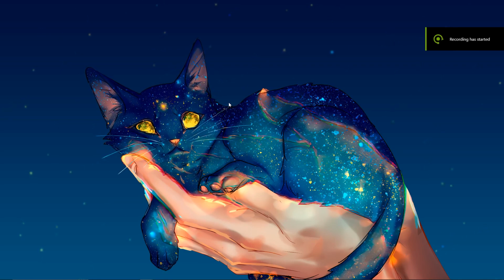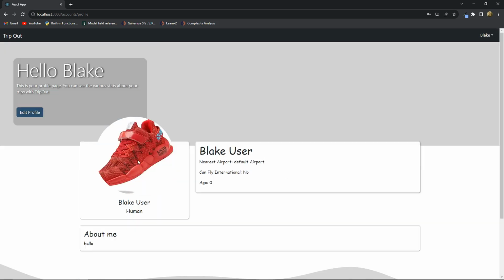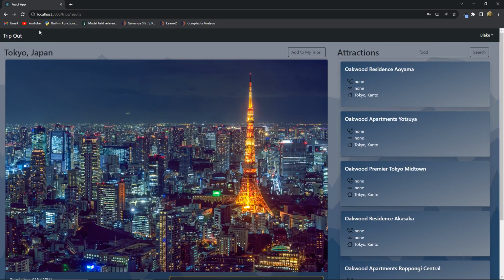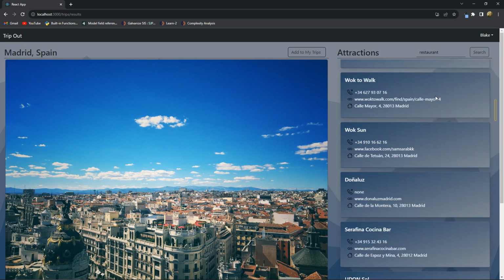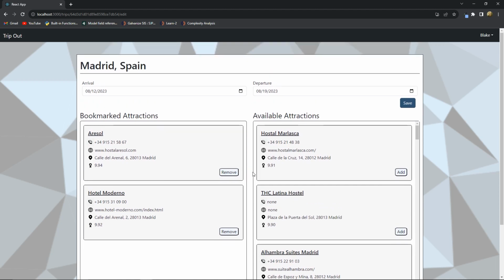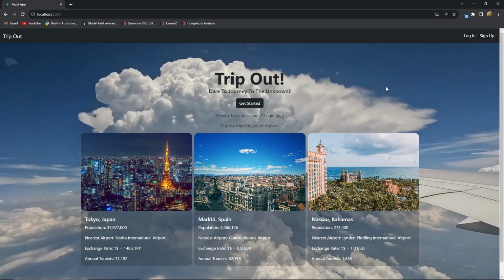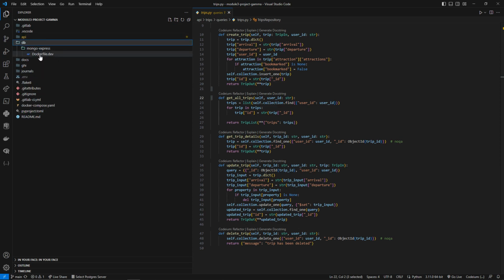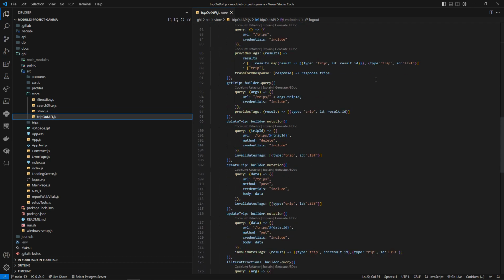TripOut: A vacation management application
TripOut presents itself as a versatile and comprehensive application designed for seamless trip and vacation management. It harnesses the combined capabilities of React and Redux to ensure streamlined state management, while its solid foundation rests on MongoDB, a dependable solution for storing and retrieving data. Whether it's planning your dream getaway or organizing a memorable vacation, TripOut stands ready to simplify and enhance your travel experiences with its well-crafted blend of technology and functionality.